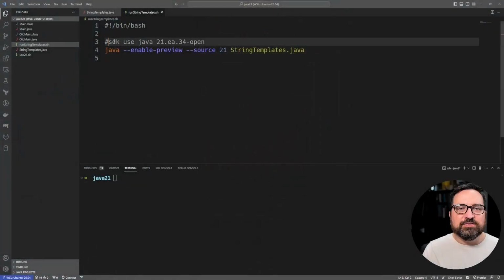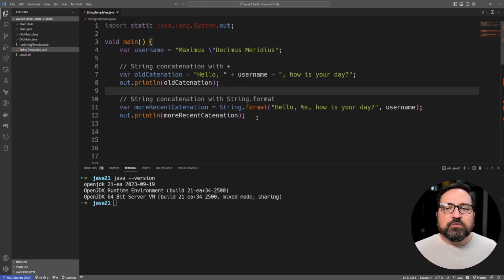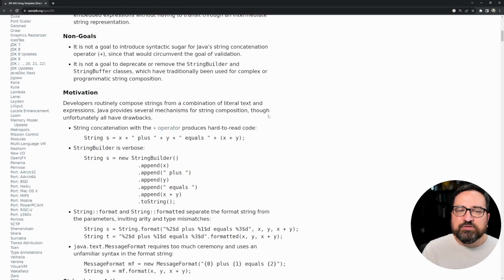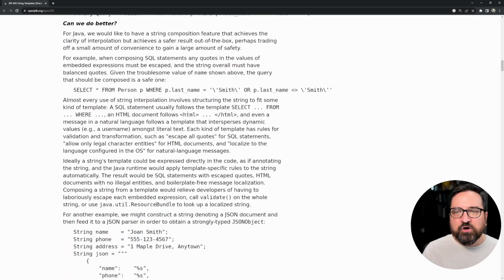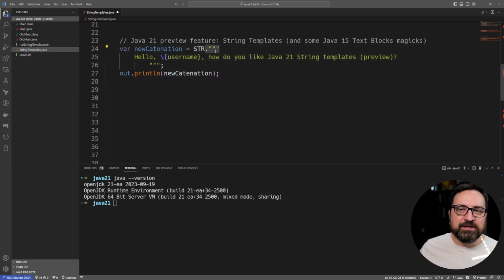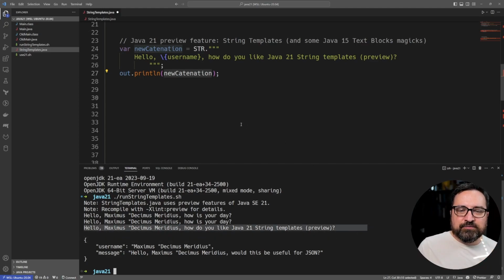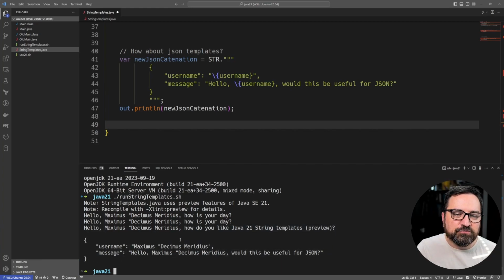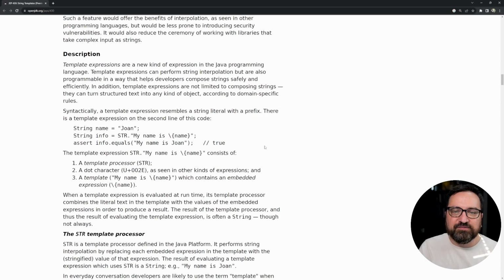Java 21 String Templates | Java 21 New Features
Today's video is about Java 21 String Templates. String Templates (JEP 430) is a preview feature of Java 21 - the latest big update for the Java platform. In this video, I'll cover the basics with some examples of what you can do with it, and what is it good for.

As always, appreciate likes and feedback if you like the content, and do drop questions or feature requests if you have any.

Also, let me know if you would like to see a deep dive into how to build your own template processors for String Templates right now, even if it's a preview feature and may still change.